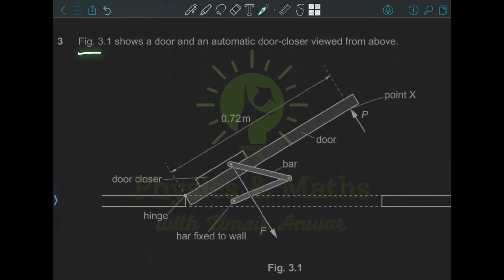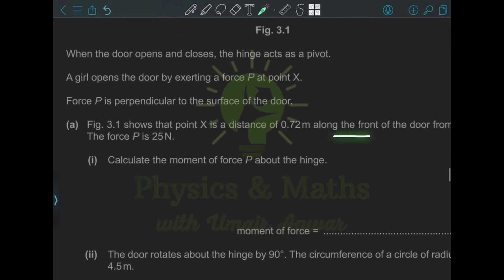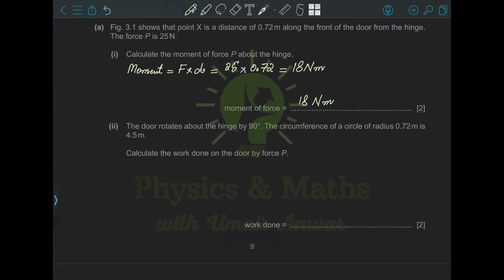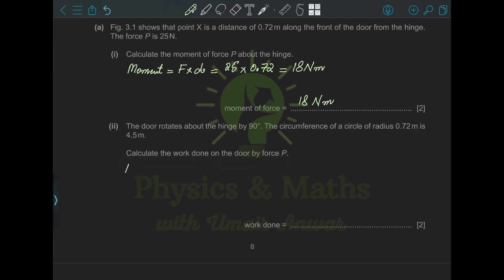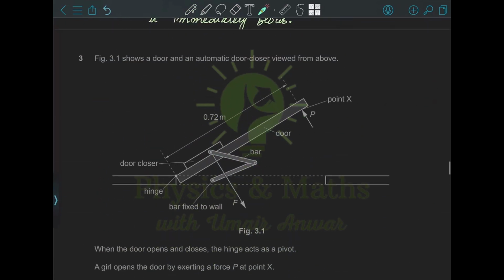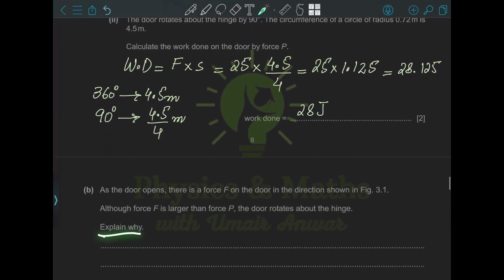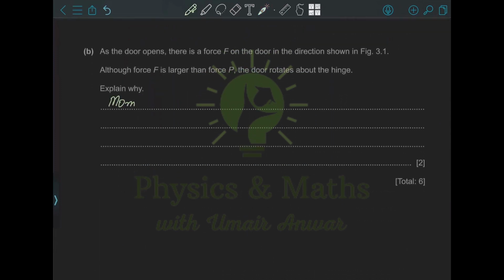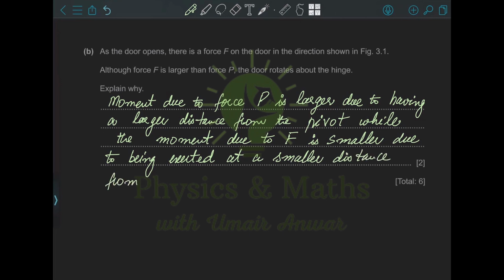Turning Effect of Force (Moments) Walkthrough | GCSE OL Physics Q3-P21-O/N-2020 Explained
Welcome to "Physics and Maths with Umair Anwar"! Join us for a detailed walkthrough of Question 3 from Paper 2 variant 1 of the Oct/Nov exam series 2020 for GCSE OL Physics 5054. In this tutorial, we delve into the topic of "Turning Effect of Force," also known as moments, providing comprehensive explanations and insights into exam attempting techniques.

Our tutorial not only helps you understand the fundamentals of moments but also equips you with valuable strategies to approach similar questions in your exams. Whether you're preparing for GCSE or IGCSE O Level Physics 5054 and 0625, this video will enhance your understanding and boost your confidence.

Consider hiring me as your tutor for personalized guidance tailored to your learning needs. Join our online courses and classes for a holistic learning experience in physics and mathematics.

Empower your physics journey with "Physics and Maths with Umair Anwar"!